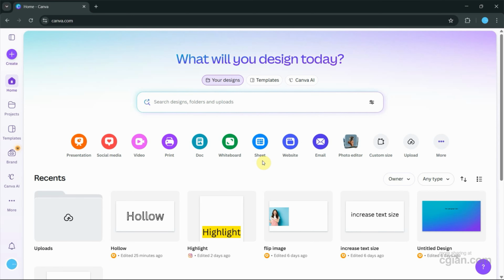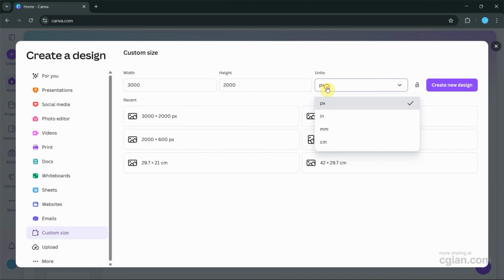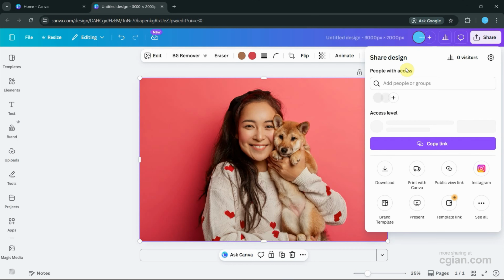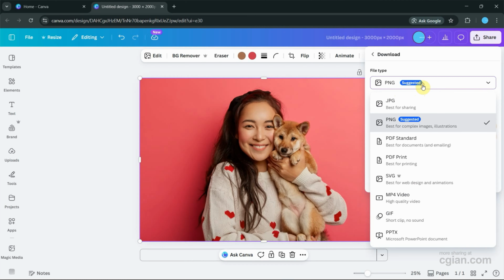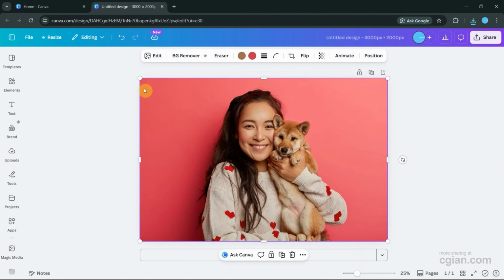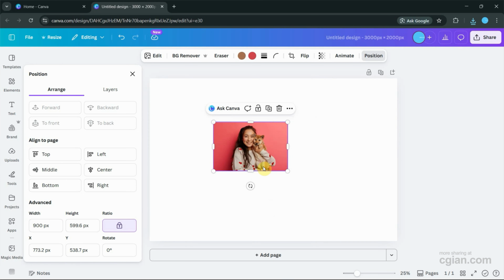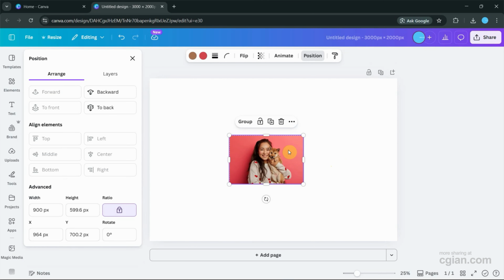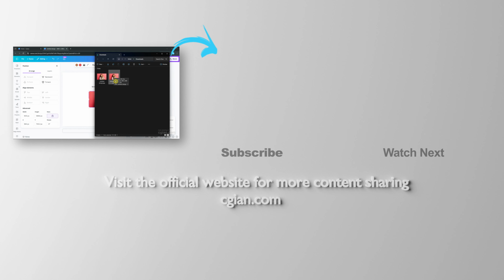How to resize image in Canva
Canva tips and tricks, tutorial video shows how to resize image in Canva. We can use Canva to resize image online for free. In this tutorial, we will go through the steps to enlarge image and reduce image size in Canva. Happy sharing and save it for later.

Timestamp
0:00 Intro - How to resize image in Canva
0:15 Open customize size for image
0:47 Import image into Canva
1:01 Enlarge image
1:11 Export PNG or JPG
1:30 Reduce Image Size
1:41 Reduce image to specific size
2:06 Export reduced sized image